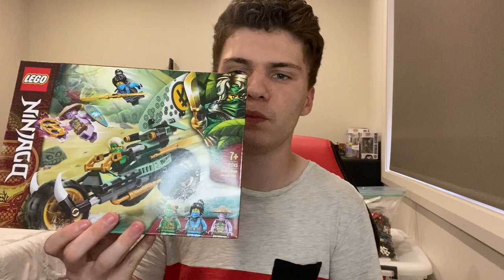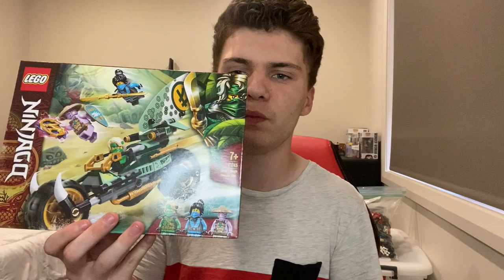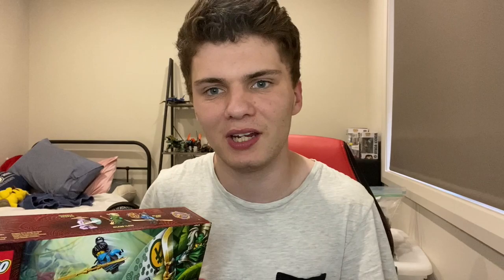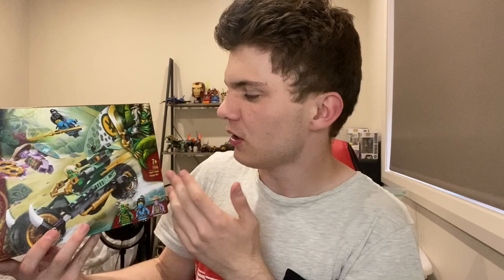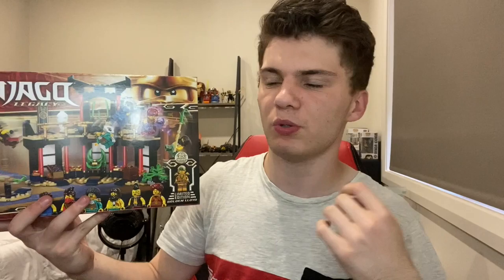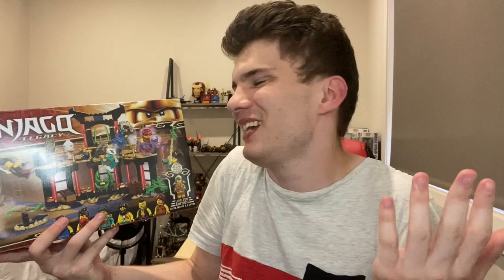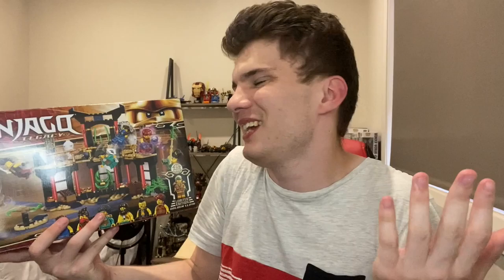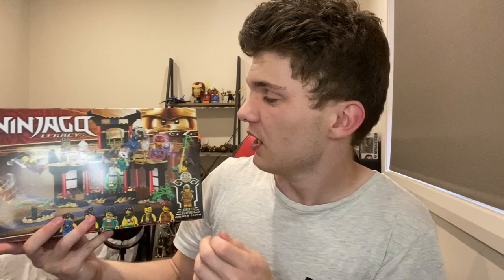LEGO Ninjago 2021 Haul!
Go check out my Letterboxd to see my reviews and grades for your favourite movies!